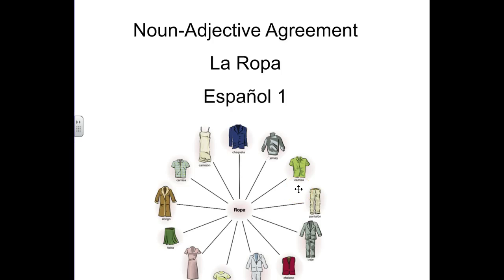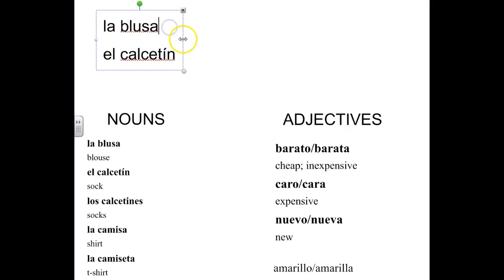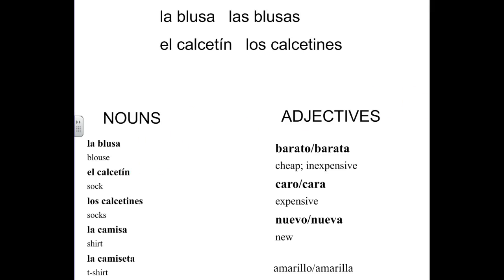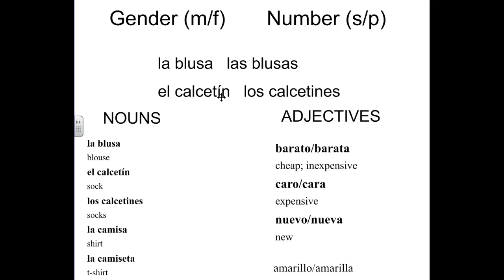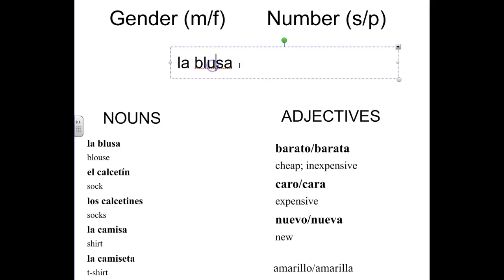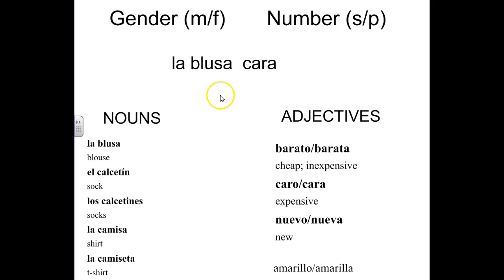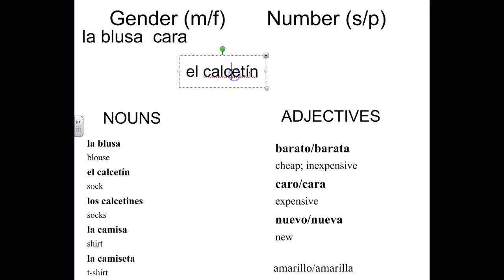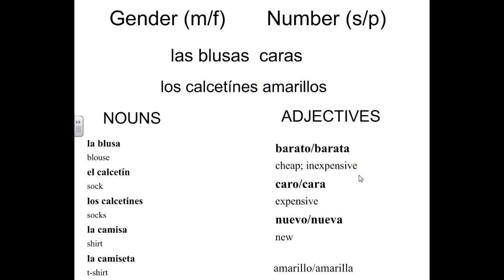Noun Adjective Agreement Notes